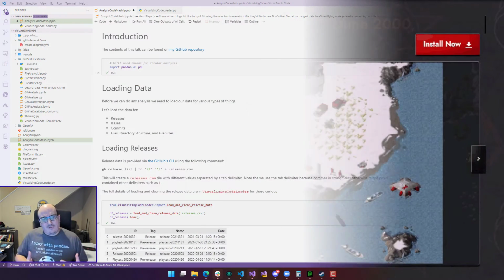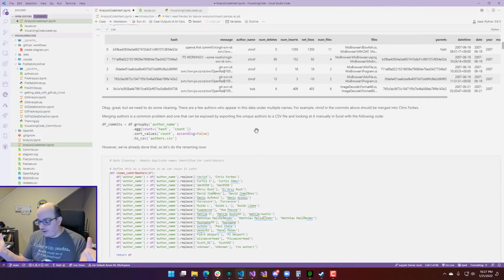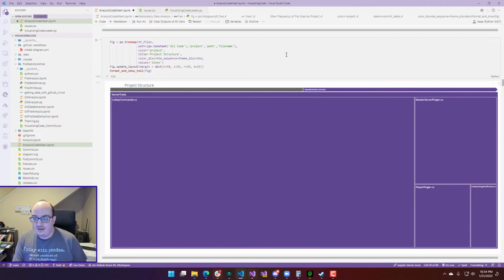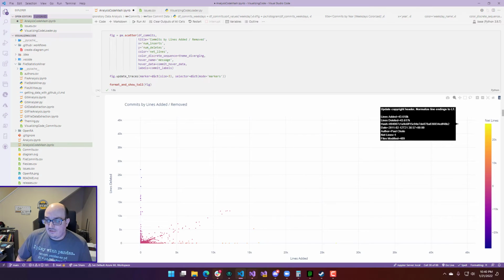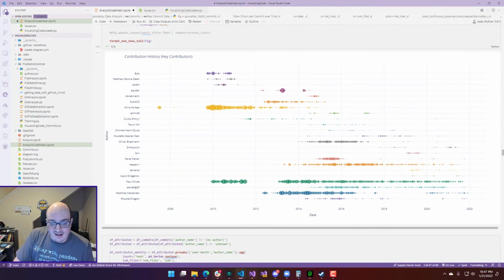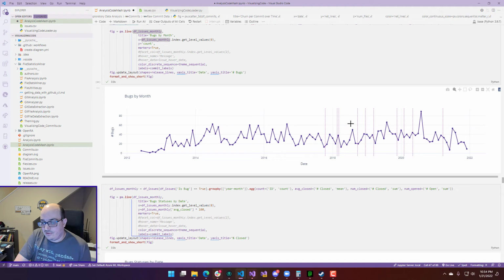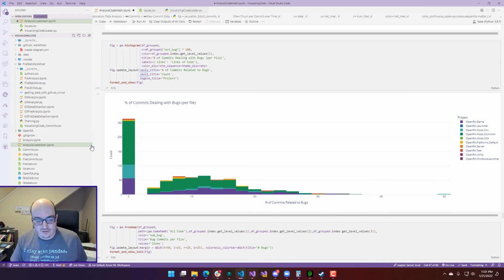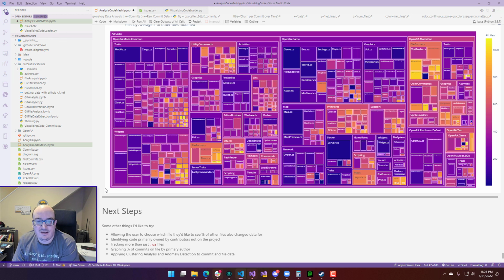Visualizing Code in Jupyter Notebooks with Pandas and Plotly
A data analytics experiment where I analyze an open source game project using Jupyter Notebooks, Python, Plotly, and Pandas using data pulled from GitHub CLI, PyDriller, and the file system.